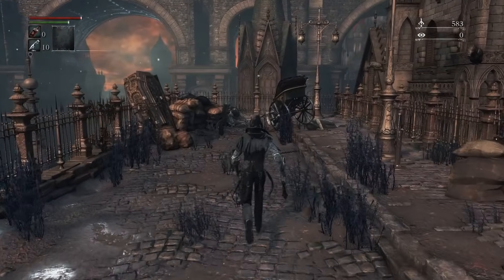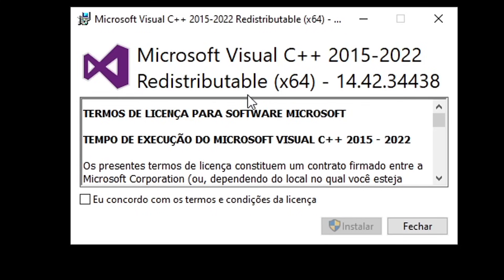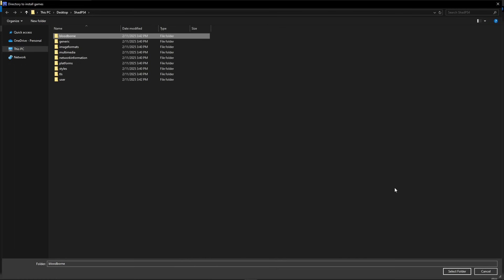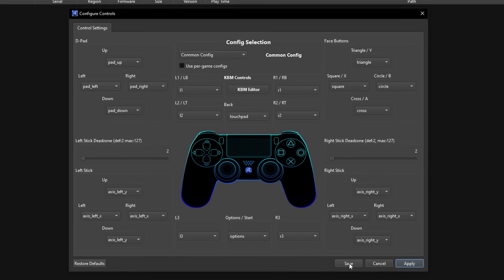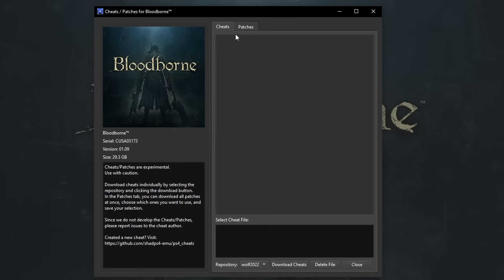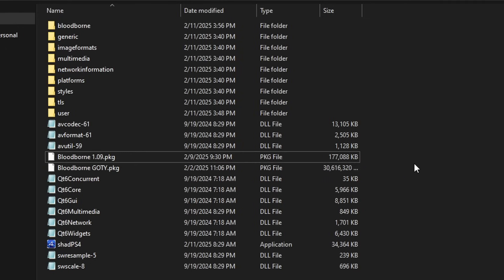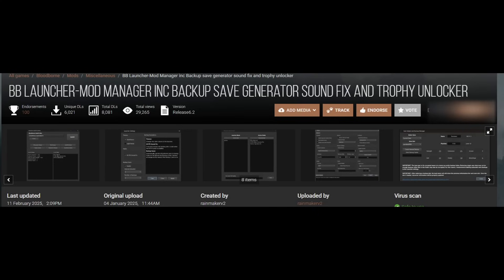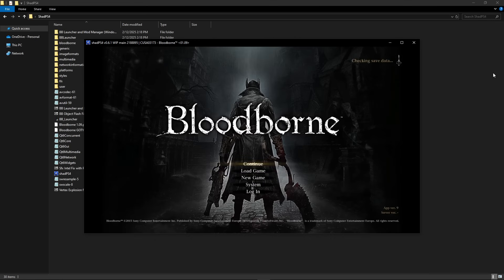How to Play Bloodborne on PC - ShadPS4 Guide Updated Setup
On the latest version of ShadPS4, Bloodborne has saw great improvement for stability and restored effects, i could now play through the whole game at 60FPS with no crashes. So following up my latest guide this one includes the latest changes of the emulator and how you can play bloodborne on PC with the best settings for stability and performance, step by step guide as always.

*IMPORTANT: As of March 28th 2025 the latest versions of shadPS4 don't support installation through PKG anymore, so download the latest build that supports that from below - you can update the emulator after installing the game and update, it will still be there. Also the enable old hunters DLC patch has also been removed but you can still play the DLC if you have the GOTY edition or the DLC files separately*

Thanks to Missake and brad from shadps4's Discord for making the written guide this video is based

Special thanks to all the channel members: unovi

0:00 Getting the files
2:15 Files Setup
5:12 shadps4 settings
6:30 Controller/Keyboard Setup
7:14 Adding Game Files
9:27 Cheats and Patches
12:20 Mods (Important!)
14:32 60FPS Missing Sound Fix
16:53 Starting Game